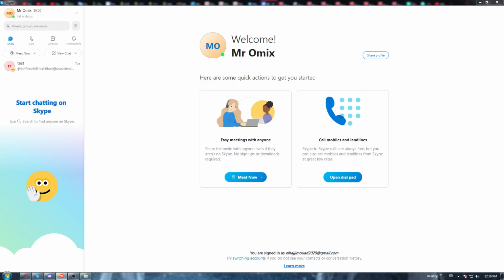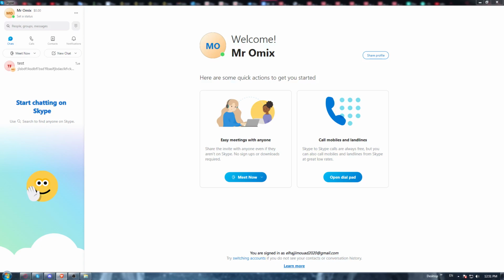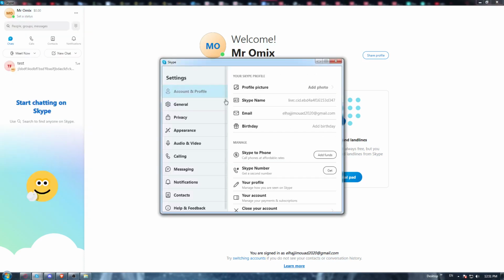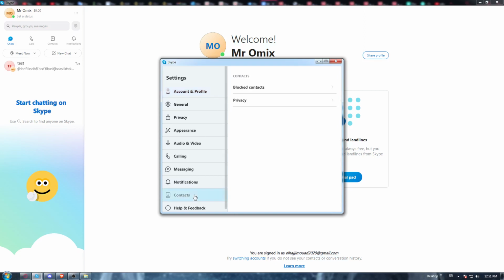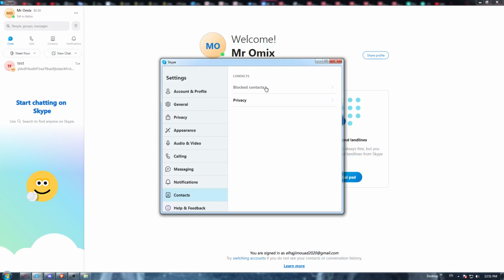How To Unblock Contact Skype Tutorial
Today we talk about how to unblock someone on skype,unblock someone on skype,unblock,unblock contact